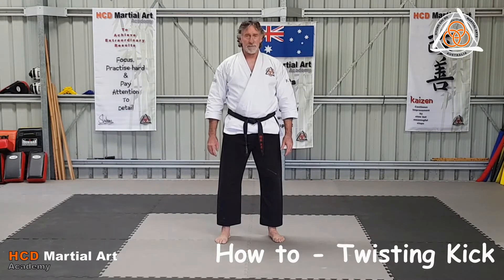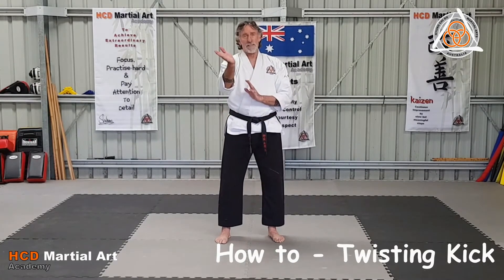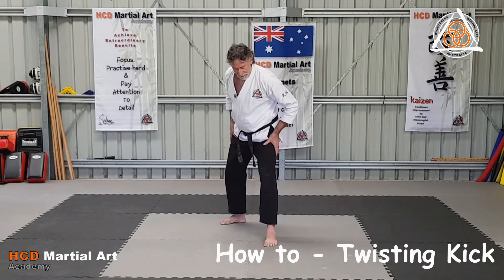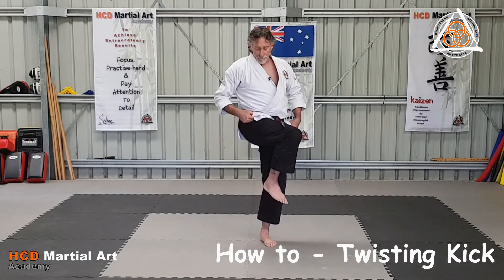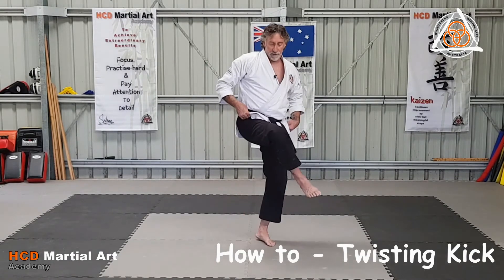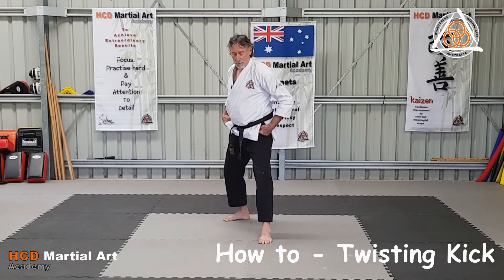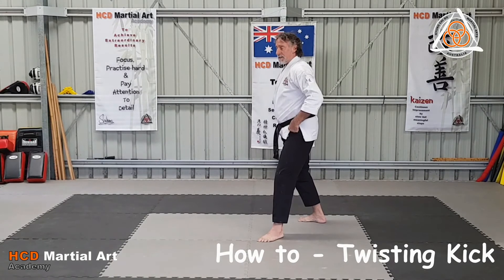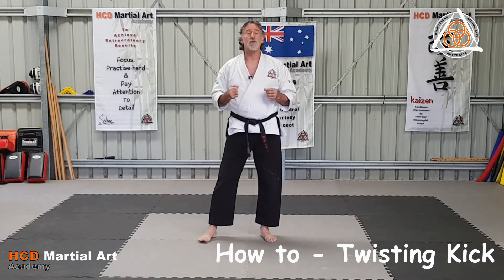How to - Twisting Kick | HCD Martial Art Academy